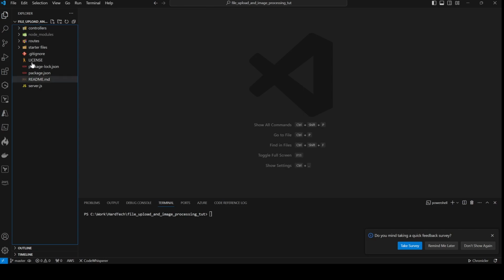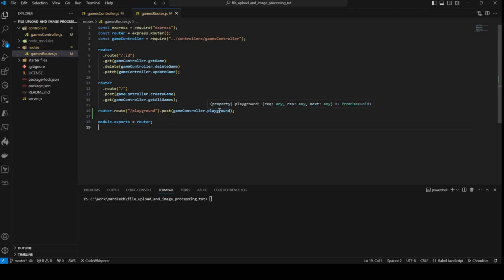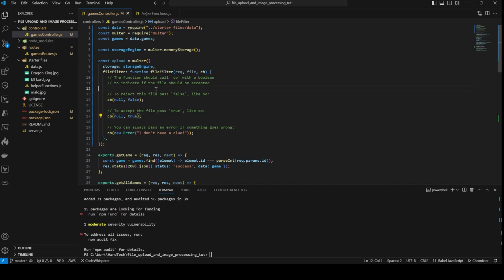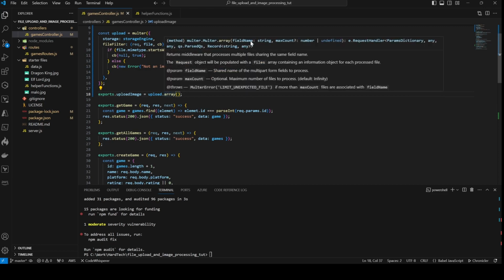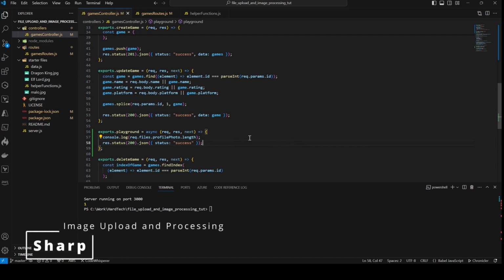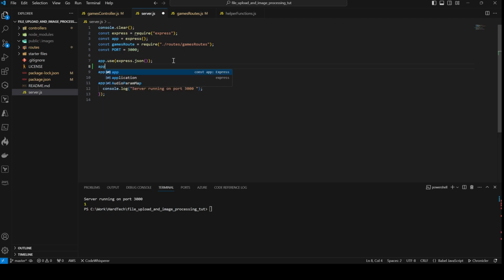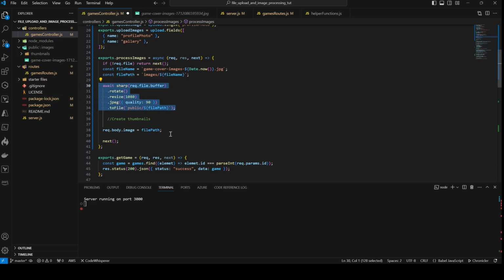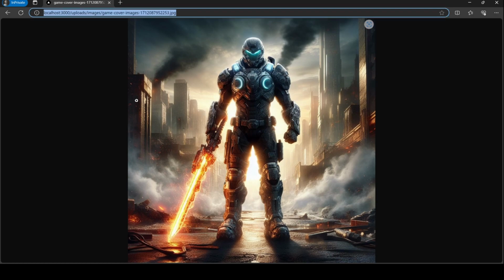Create thumbnails and upload images in Node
Process images in Node.js with this comprehensive tutorial! Join me as we use Express, Multer, and SharpJS to handle image uploads, create thumbnails, and store processed images on disk efficiently.

00:00 - Intro & Project Overview
09:15 - Configuring Multer for Image Uploads
09:50 - Installing Multer and Sharp
21:37 - Uploading Images to the Server
27:06 - Processing Images with SharpJS
39:38 - Creating Thumbnails
45:00 - Viewing served images
45:50 - Final Thoughts & Conclusion